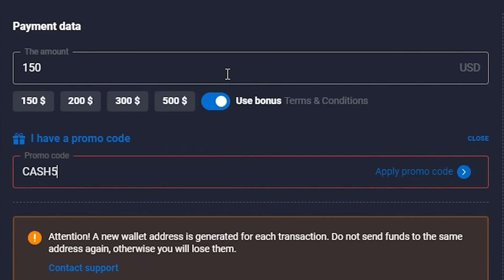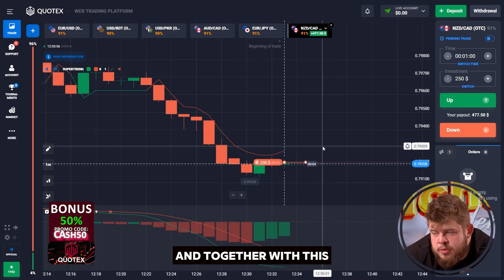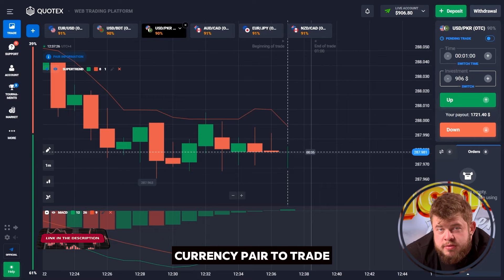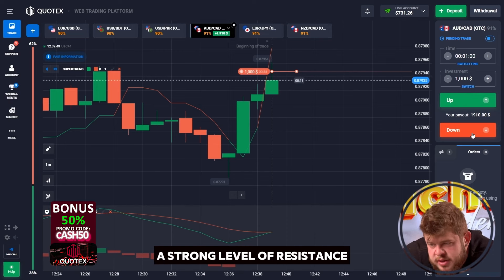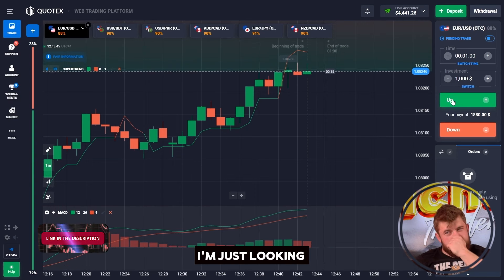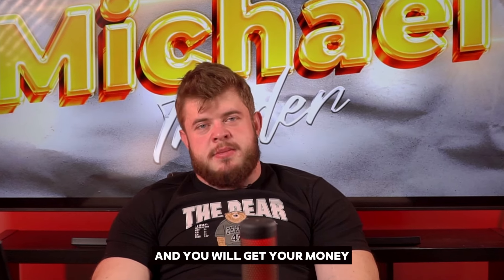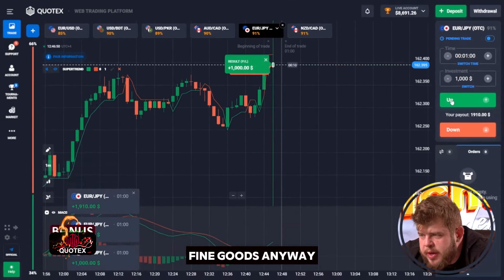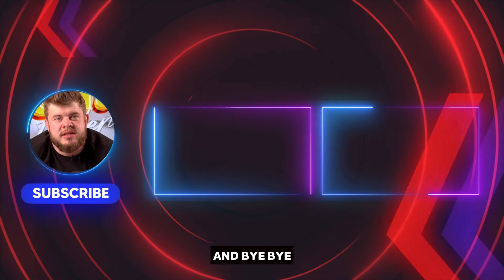🟣 REAL EARNINGS ON BINARY OPTIONS - $17,500 | Easy Money on Binary Options | Cool Trade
More information, trading, signals, tips. Personal TG

Today I want to share my experience of making money 💵 on binary options. I will show you how you can make real money using Supertrend and MACD indicators in a trading session 📊.
In this video 🎦 I will show you how I made $17,500 trading binary options. This is possible if you use your knowledge wisely.
You will learn how to use Supertrend and MACD indicators to analyse the market and make binary options buying decisions.
I am sure that this video 📹 will be useful for both beginners and experienced traders. It will help you understand that making money on binary options is real if you have knowledge, experience and desire to learn.
Don't miss the opportunity to learn the secrets of successful binary options trading!

00:00 - Quotex Promo Code. CASH50
00:20 - Introduction
00:47 - Start of trading on Quotex. Deposit $250
01:40 - The bid is $477
02:22 - Trade up. Investment $906
03:36 - Investment $1.000
04:00 - Trading from $2.641 to $4.441
04:33 - EUR/USD currency pair. The bid is $4.000
05:23 - Promo code CASH50. Personal TG. Signals and tips
06:26 - Increase the deposit to $8.691
06:50 - Buying 6 CALL options. Investments $6.000
07:34 - Trade UP. Investments $4,000
08:10 - Conclusion. Balance $17,791

द्विआधारी विकल्प रणनीति
द्विआधारी विकल्प
संकेतक द्विआधारी विकल्प
द्विआधारी विकल्प लाइव ट्रेडिंग
पॉकेट विकल्प रणनीति
द्विआधारी विकल्प समीक्षा
द्विआधारी विकल्प ट्यूटोरियल
पॉकेट विकल्प
द्विआधारी विकल्प संकेत
द्विआधारी विकल्प ट्रेडिंग रणनीति